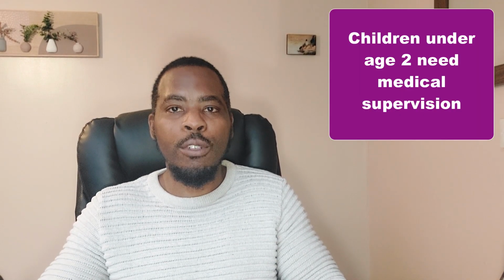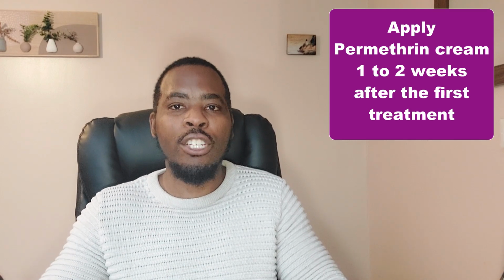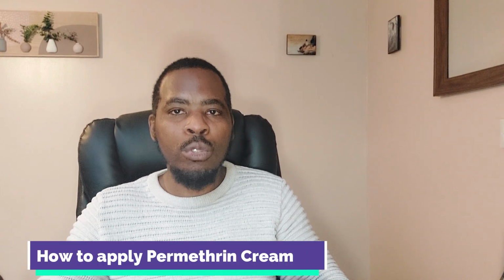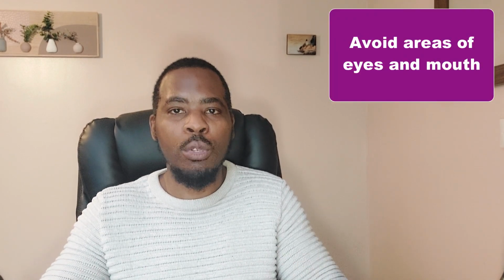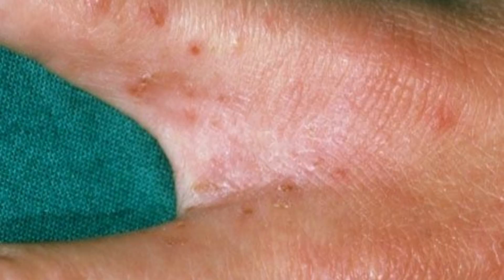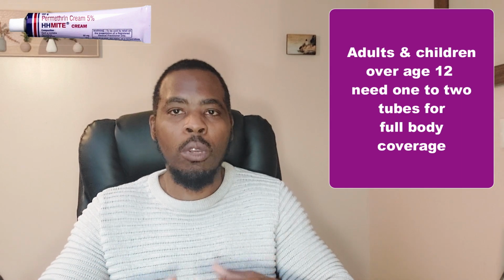How To Use Permethrin Cream To Get Rid Of Scabies | Lyclear Dermal Cream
This video explains how to use permethrin cream for scabies treatment the proper way to avoid  having persistent scabies infection and itchy scabies rash still present. Permethrin is also available as Lyclear Dermal cream for treatment of scabies and crab lice.

How to apply permethrin cream for scabies
1. Apply to whole body and to dry skin
2. Leave overnight
3. Wash off after 8 to 12 hours
4.  Reapply again after 1 to 2 weeks to eradicate the scabies mite

Side effects of permethrin cream include : skin irritation, eczema, redness, flushing, burning and tingling sensation

Permethrin in pregnancy - There is no data to show that permethrin is harmful in pregnancy